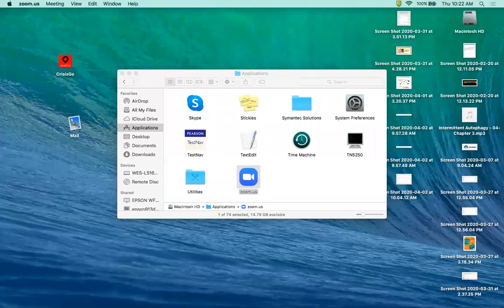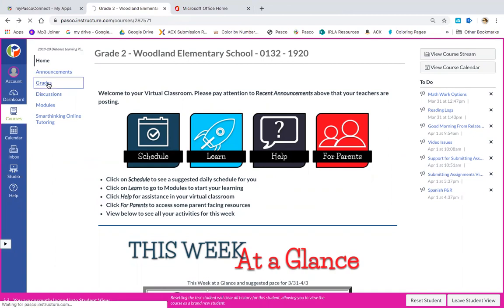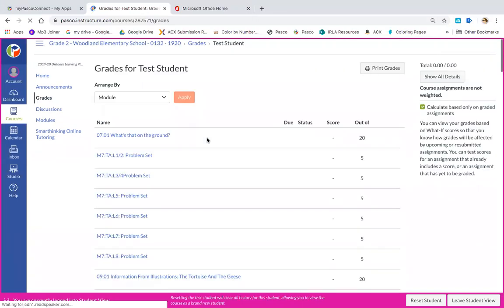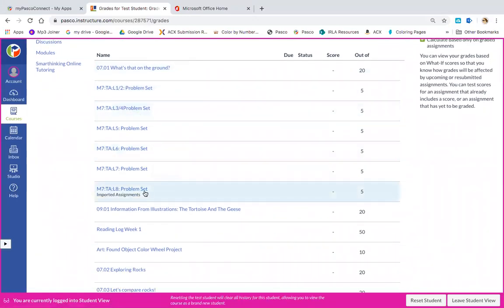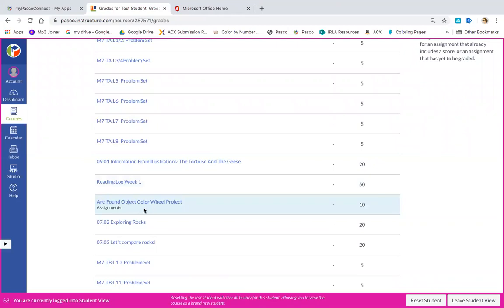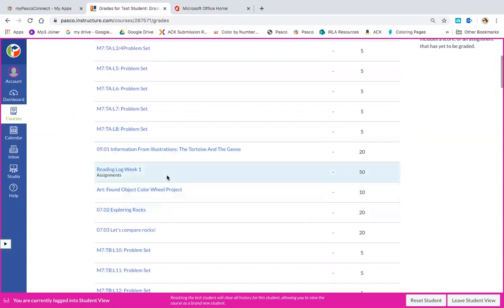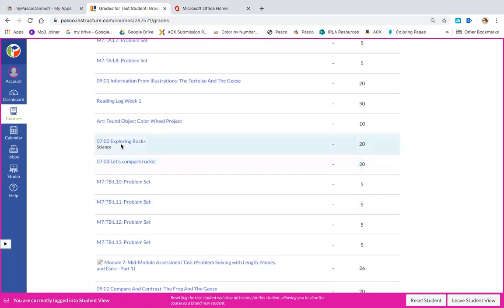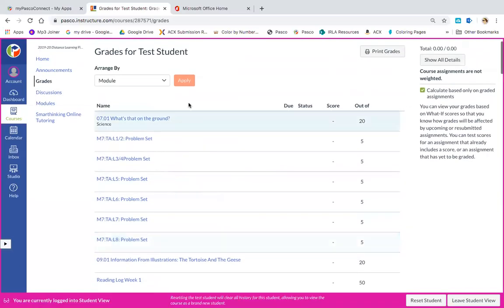How to Keep Track of Completed Assignments on Canvas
This video will show you how to check you grades, and submitted assignments to keep track of what you have completed!